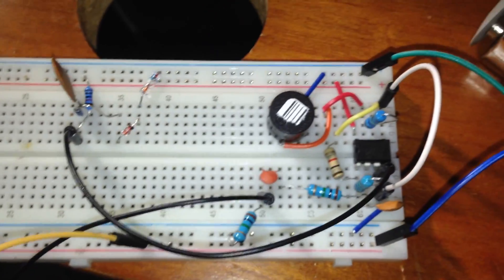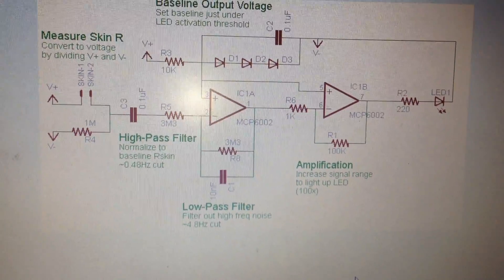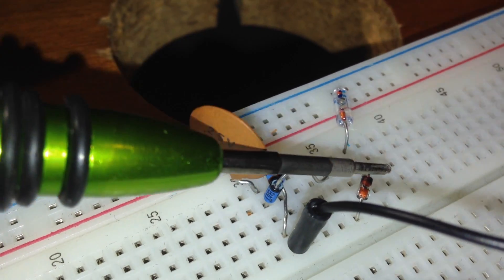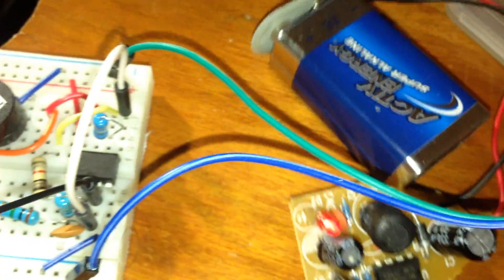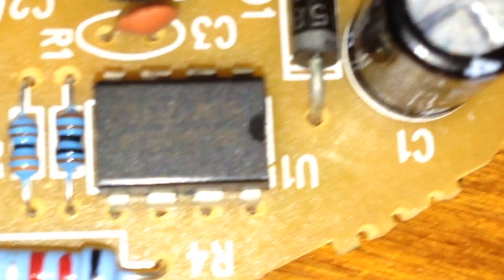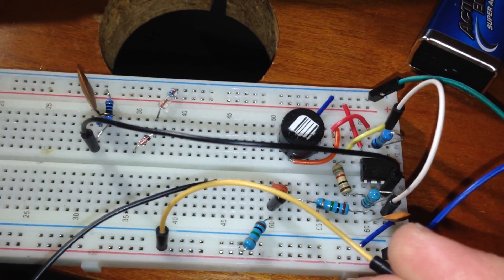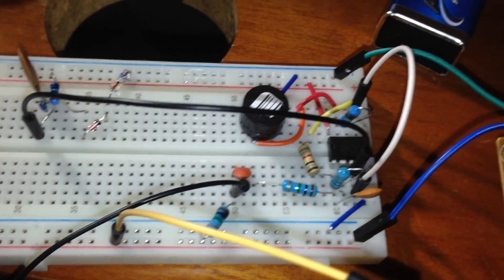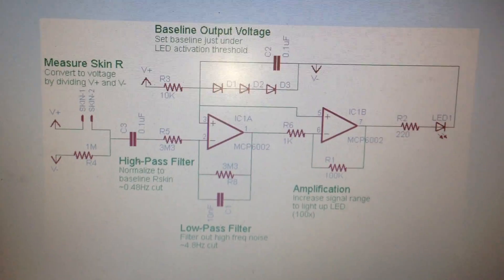Skin resistance measurement my MCP6002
By this project you are able to test and know your body skin resistance when you are in relax position or not!!! Please try to change jumper wires with high quality Galvanic skin resistance (GSR) sensor